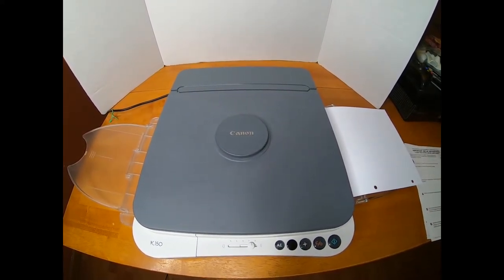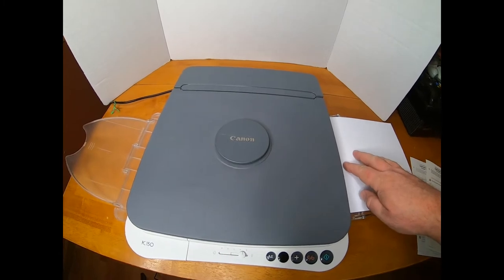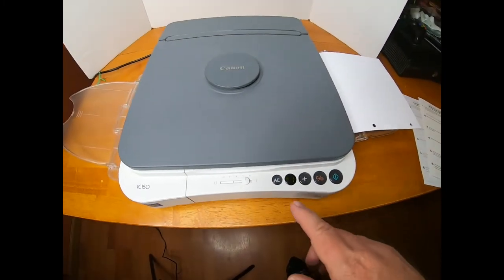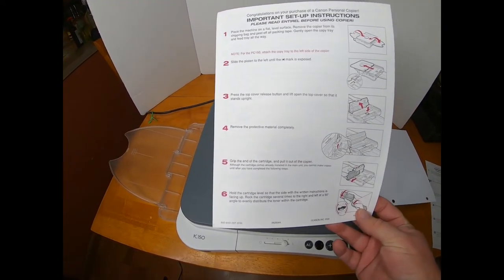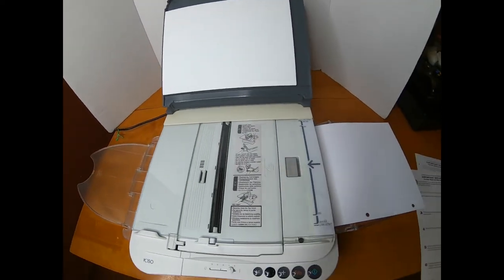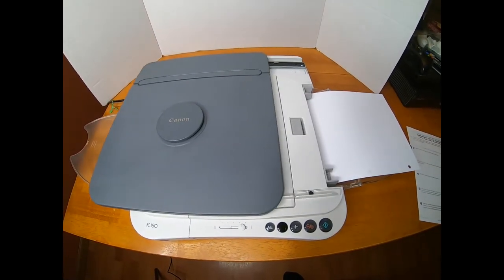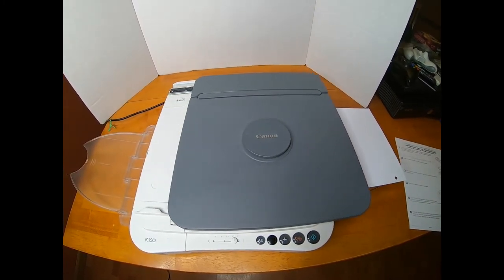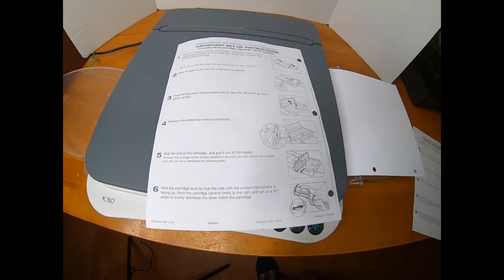PC150 Demo Final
Canon PC150 Personal Photocopier Demo